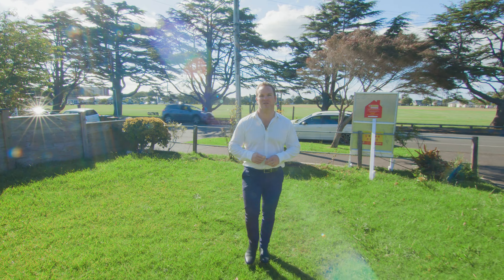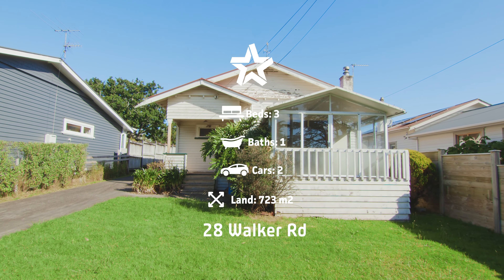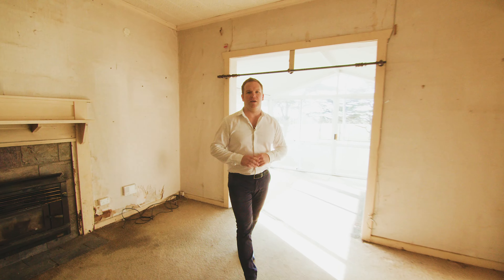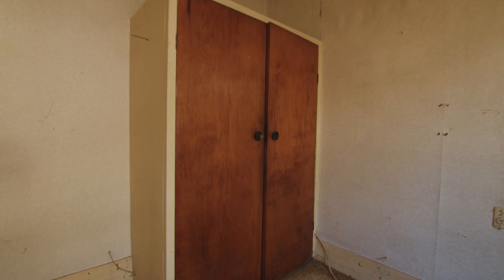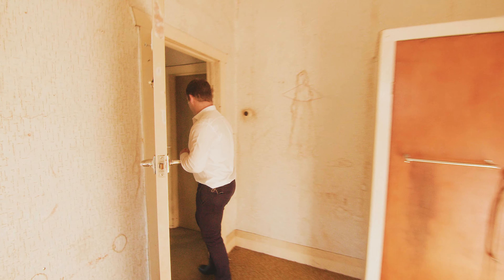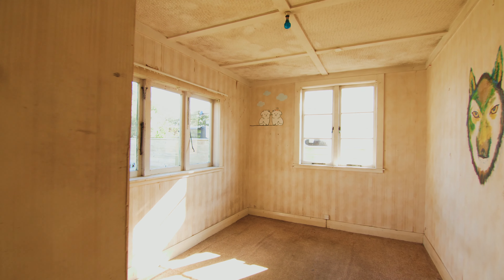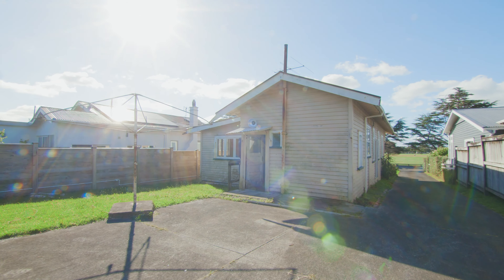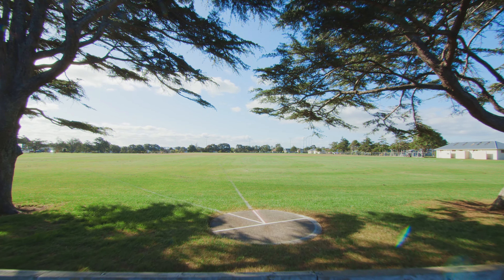28 Walker Rd Pt Chevalier Auckland 1022, NZ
Auction on site 2 December 2020 at 6pm (unless sold prior)
Calling all renovators, developers and investors, don’t miss one of the last great original opportunities in Pt Chevalier with superb views over Walker Park.

This light-filled home has most definitely seen better days which means it’s ready to be transformed - So bring your imagination!

Sitting on a large mixed housing urban 723m2 site, this presents so many options for a buyer with vision and will excite those who understand the value of what’s on offer here.

With a plethora of possibility and close to Ponsonby, CBD, Grey Lynn, Westmere, Herne Bay, Pt Chevalier beach, Westfield St Lukes and Western Springs Park, investigate your options to transform this solid home into your dream residence.

Visit sellrealestate.nz and click 'property info' for more details.

Professionals Pt Chevalier work together as a team- you can speak to any one of us and we will make sure we are available to show you through your next potential home by appointment at a time to suit you.